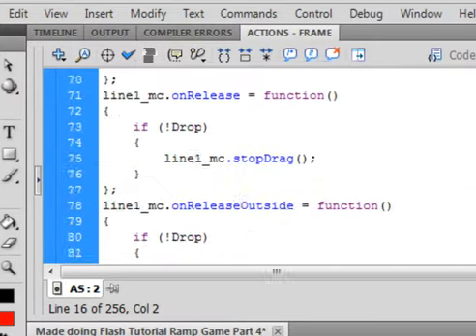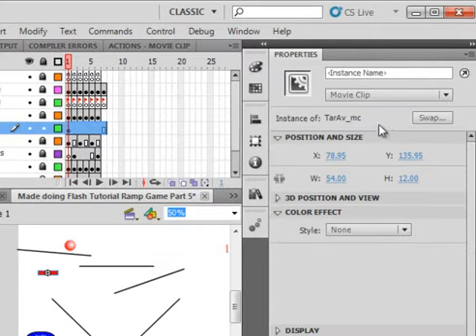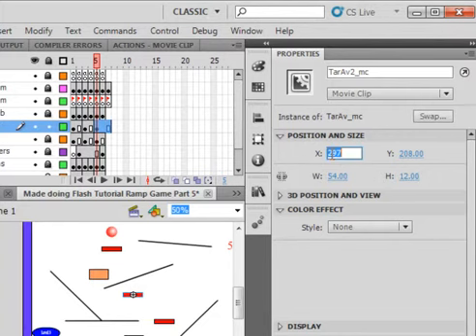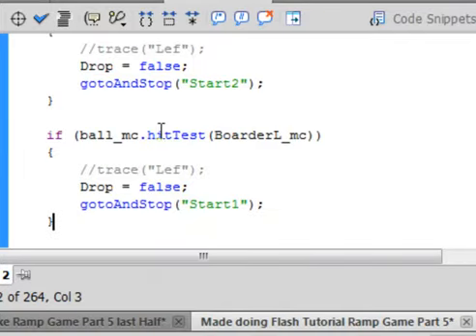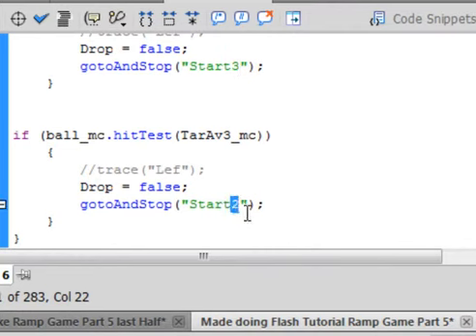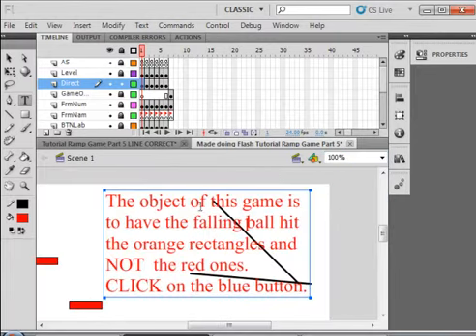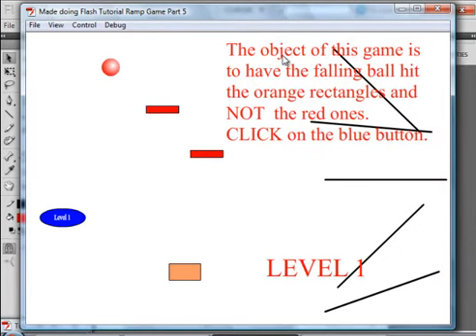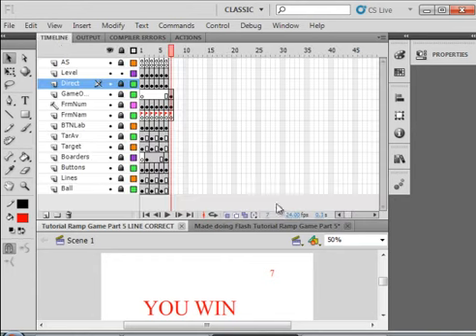Flash Tutorial Ramp Game Part 5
Make a game using movable ramps. Use your mouse to put ramps into the proper positions to allow a dropping ball to hit certain targets. At the same time the dropping ball must be directed away from hitting other targets. This is part 5 of 5.